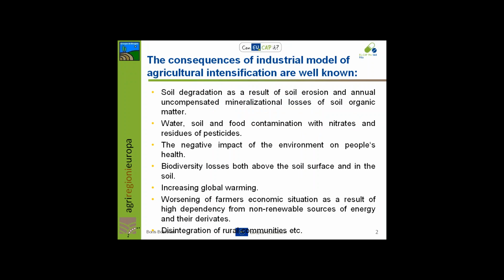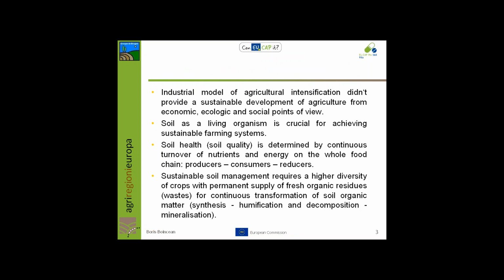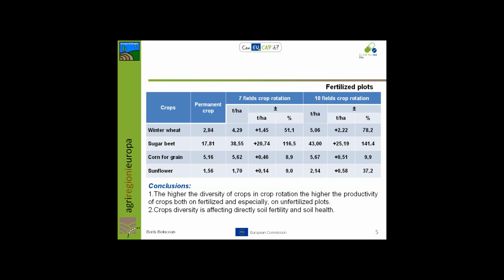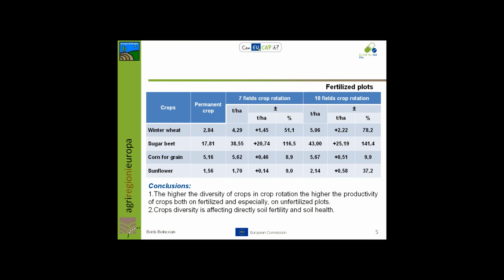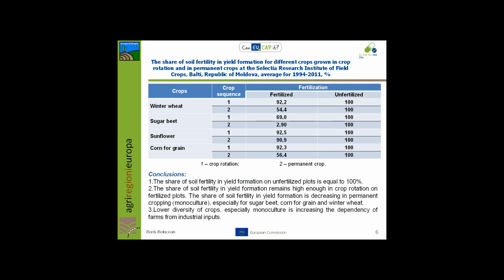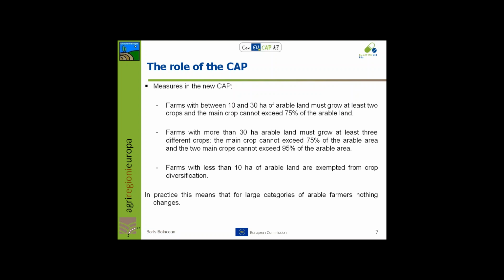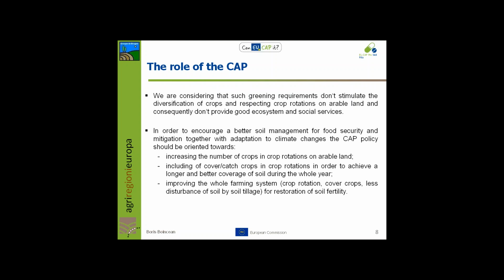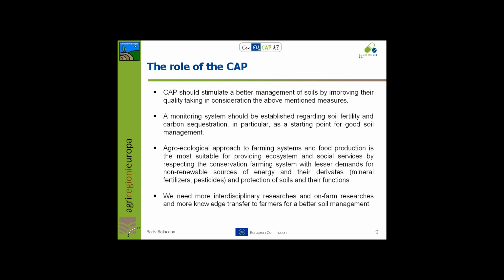'Can EU CAP it?' Webinar: The importance of good soil management and the role of European Policy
A free webinar organised by the 'Can EU CAP it?' Project where all European citizens can engage in learning and discussing the oldest European policy: the Common Agricultural Policy (CAP).

Speaker: Boris Boincean, a Groupe de Bruges and a research professor, doctor habilitate of agricultural sciences,Head of the Department of Sustainable farming Systems at Selectia Research Institute of Field Crops, Balti,Republic of Moldova.

Format: Session is a 30 minute format, where 20 minute is dedicated to presentation, followed by 10 minutes live Q&A from participants. The language of this webinar is English.

* This project is co-financed by European Commission.*